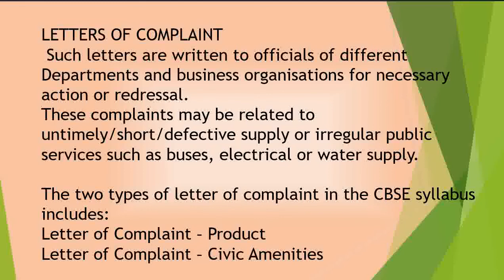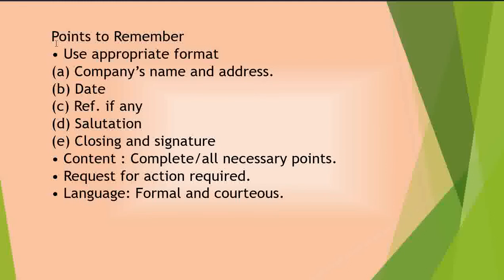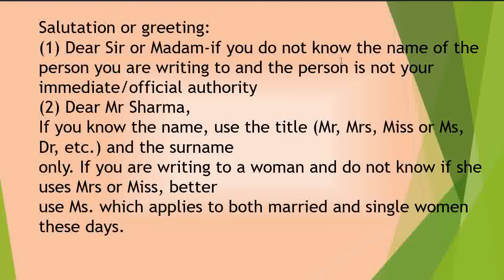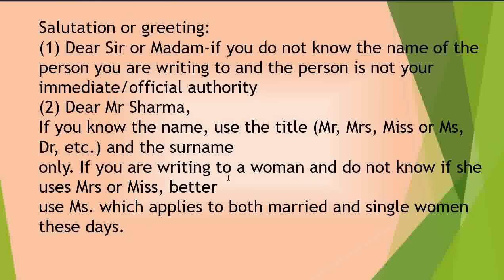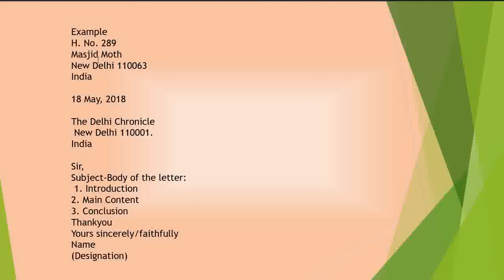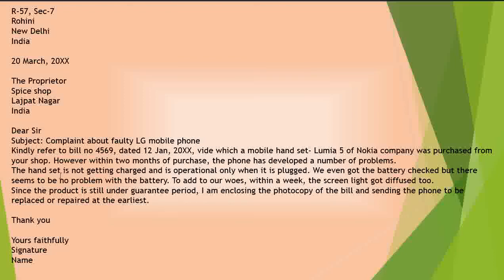How to write a letter of complaint ? - Coaching Mentor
How to write a letter of complaint?